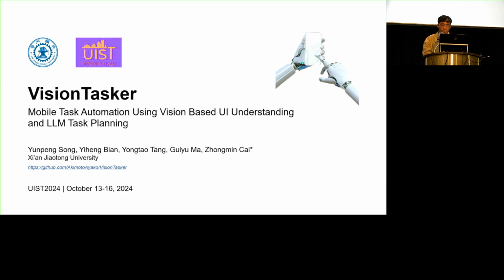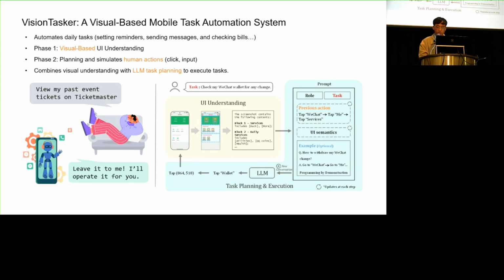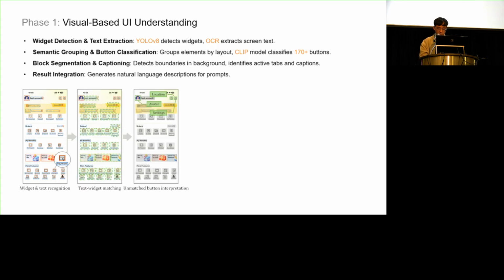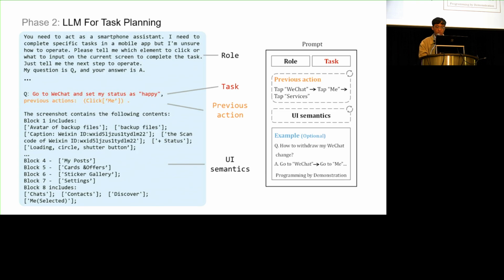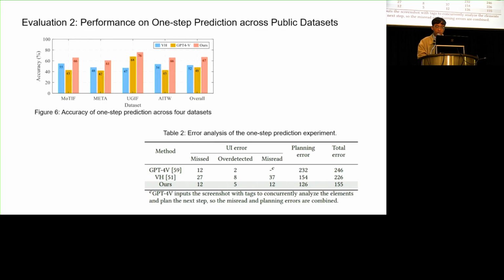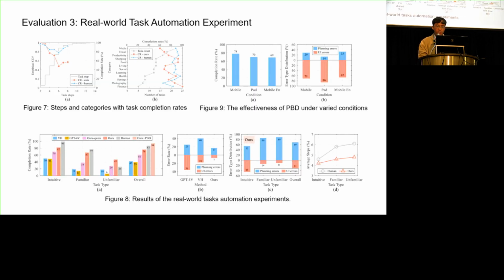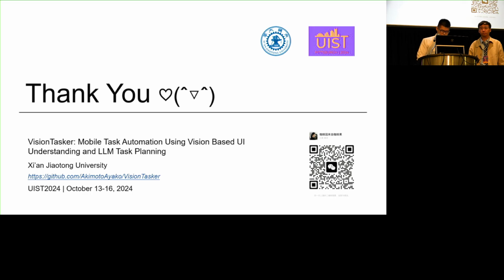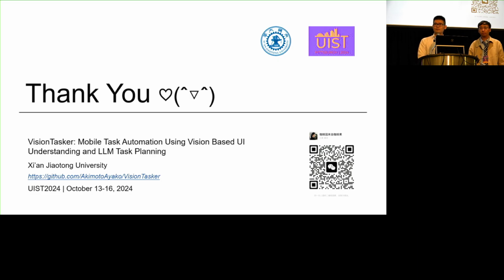VisionTasker: Mobile Task Automation Using Vision Based UI Understanding and LLM Task Planning